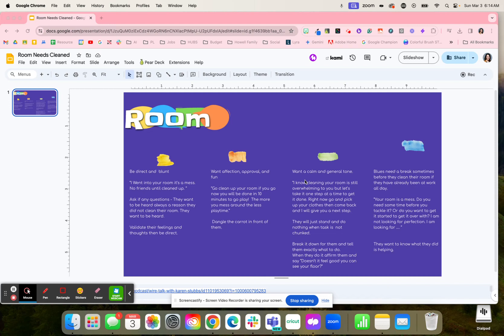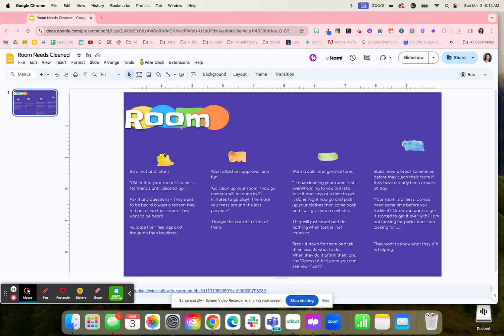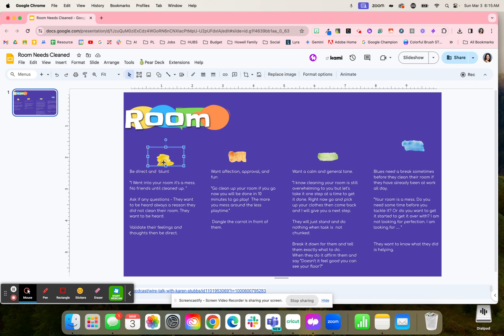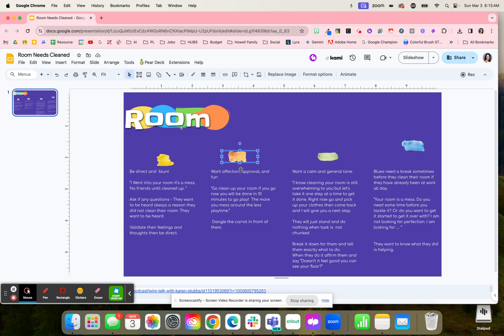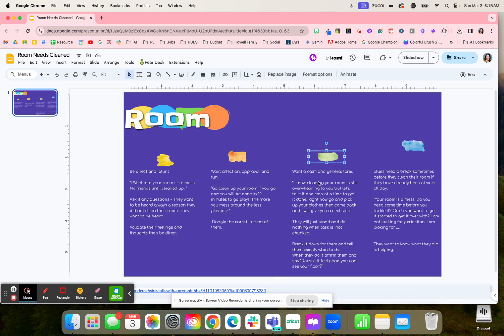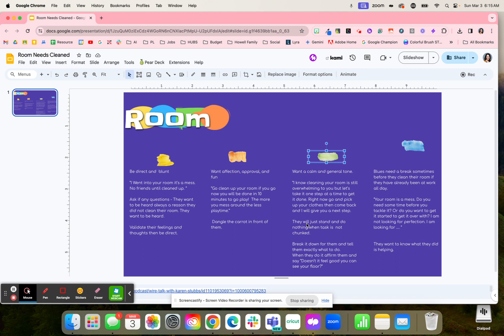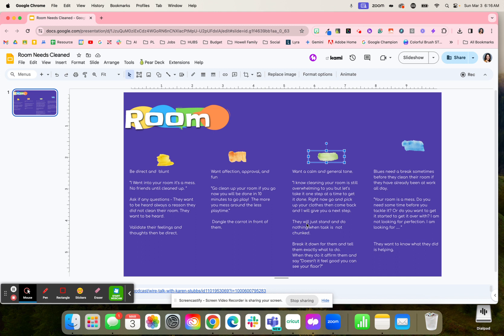Room Needs Cleaned